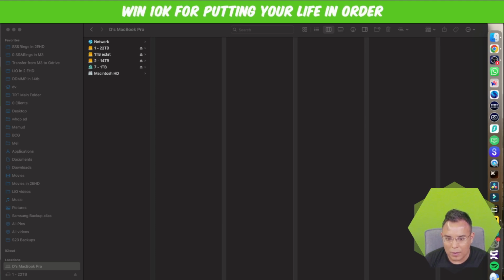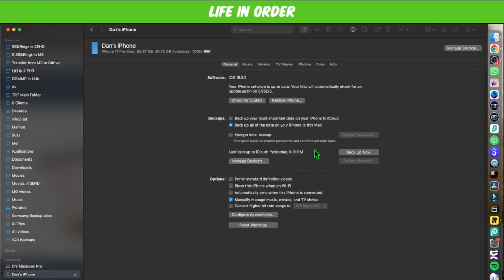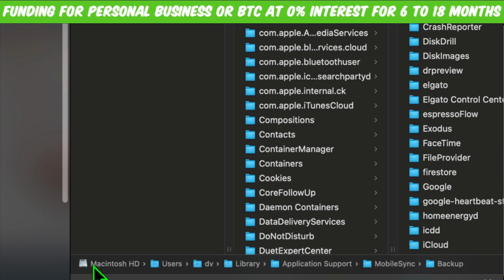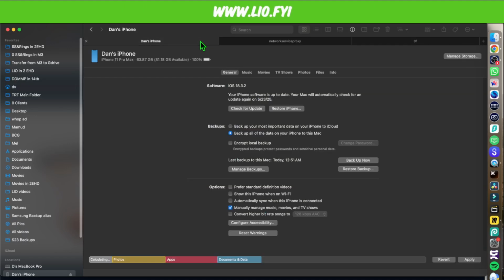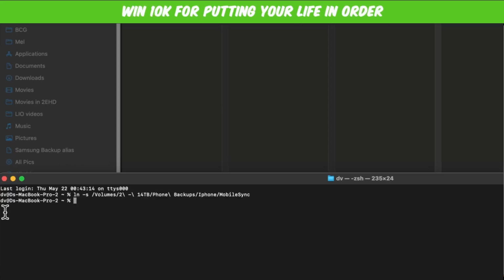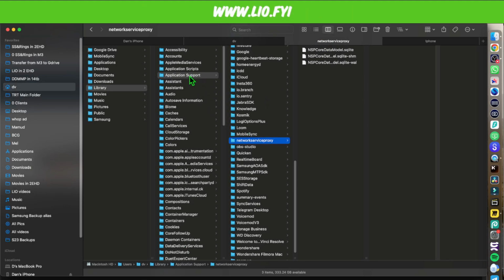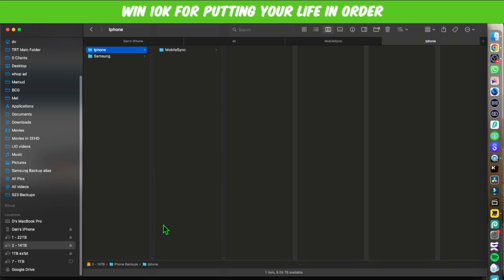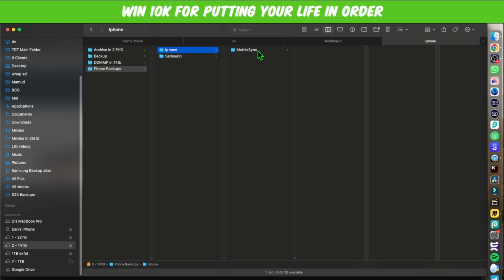How to backup your iPhone to your Mac and or External HD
Are you playing the "Will I lose all my iPhone data today?" game? 🎰 Fear not! Our latest video is your cheat code to a flawless backup to your Mac or external HD. Hit play and let the backup bonanza begin! 📱💻🔝

Arrivederci!
Dan The Man with the Billion-Dollar Plans
To Create The Largest Cooperative Corporation in the World
Founder of Life in Order
Life, Credit, Funding & Business Mentor
Teaching you what your parents and schools should have taught you.